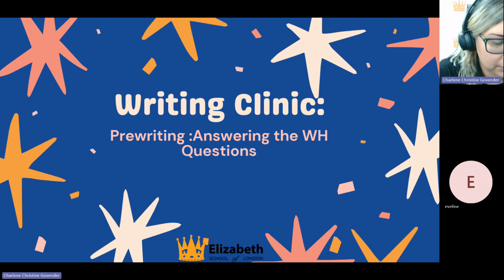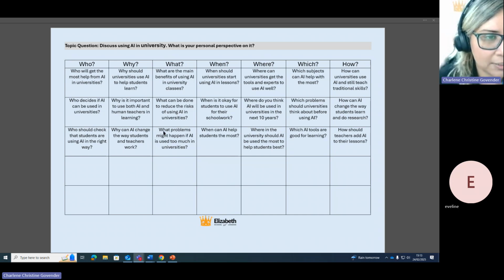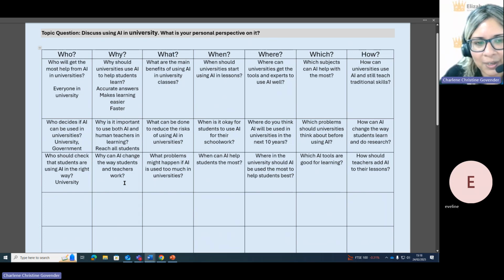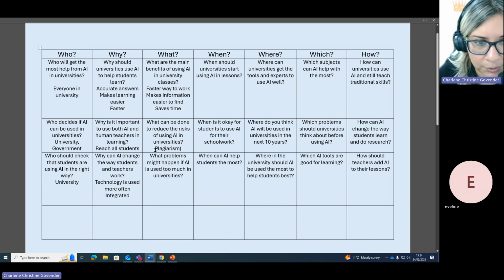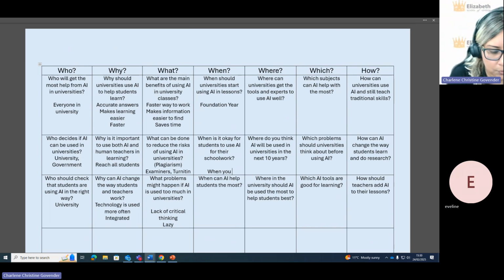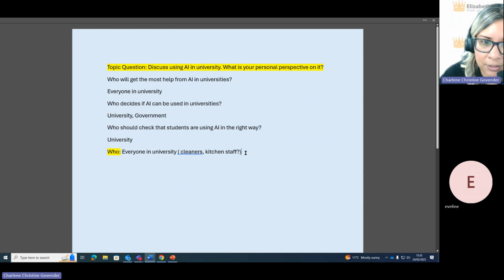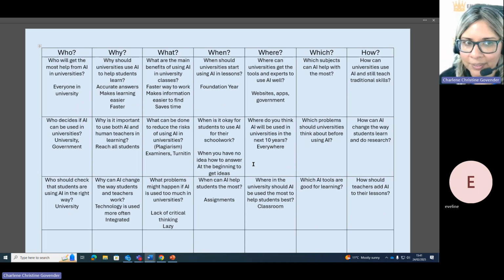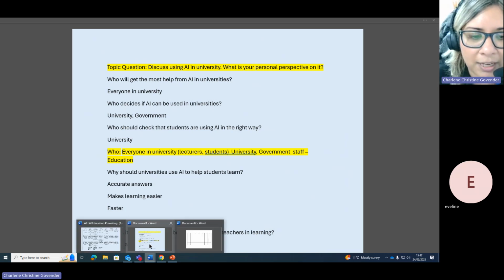Prewriting: Part 1 Answering WH Questions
Struggling to start your essay? Learn prewriting techniques to organise your ideas and write with confidence! ✍️

🌟 What You'll Learn:
✅ What is prewriting & why it matters
✅ Using WH Questions to plan essays
✅ Breaking down essay topics step by step
✅ Developing a personal perspective in writing

🚀 Perfect for:
✔️ University & ESL students
✔️ Anyone who wants to improve their essays